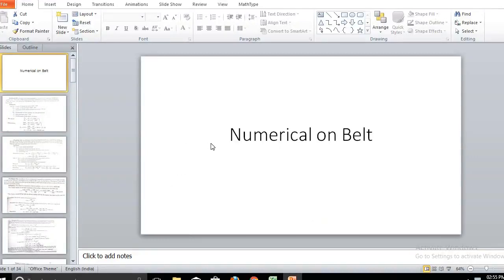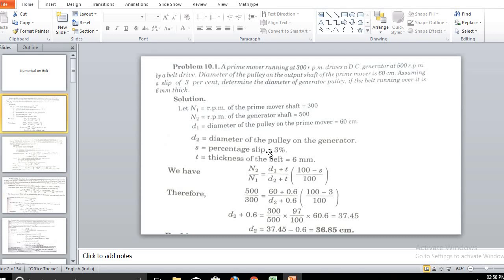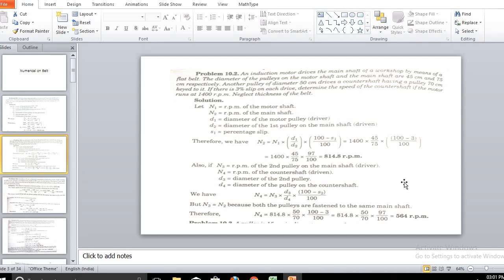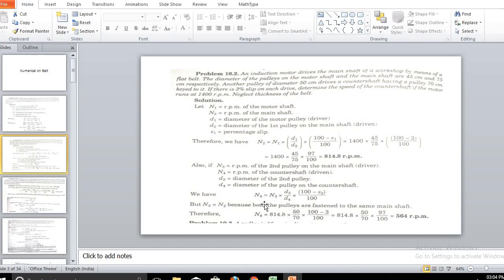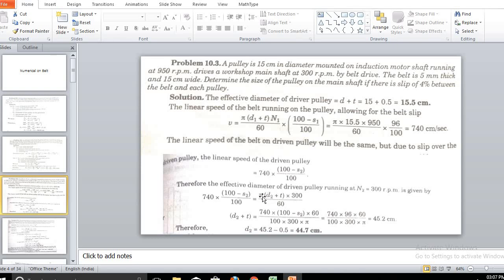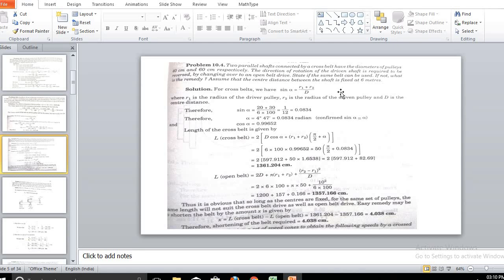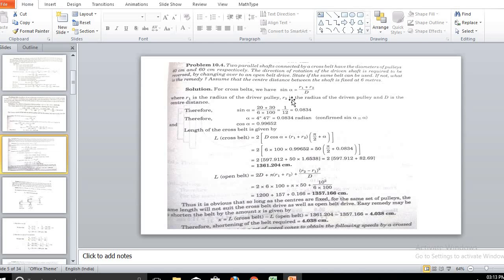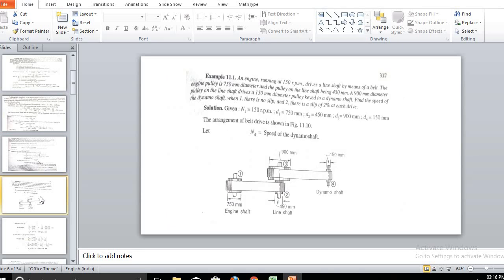numerical belt drive 1